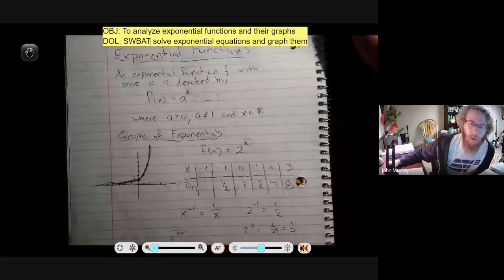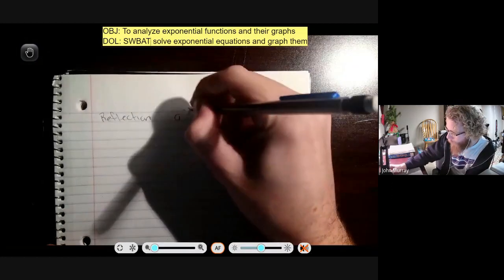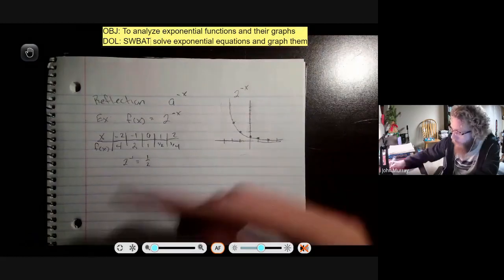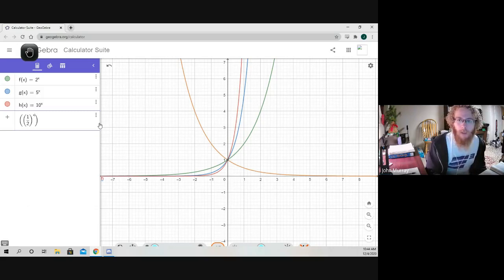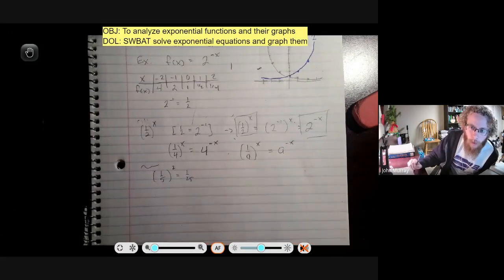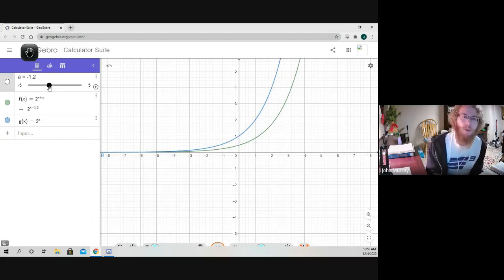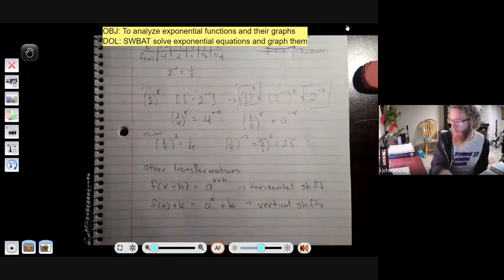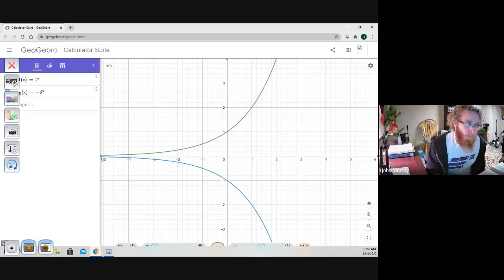Precalculus Lesson 44 - Graphing Exponential Functions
How the graphs of different exponential functions behave with different transformations